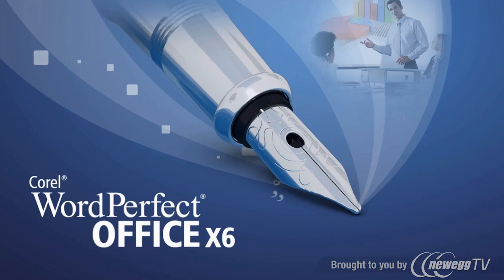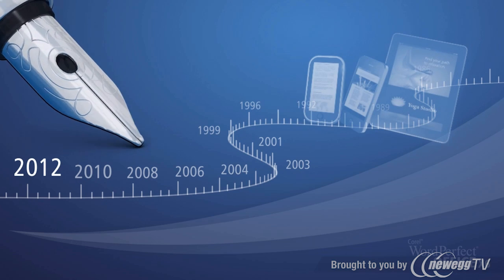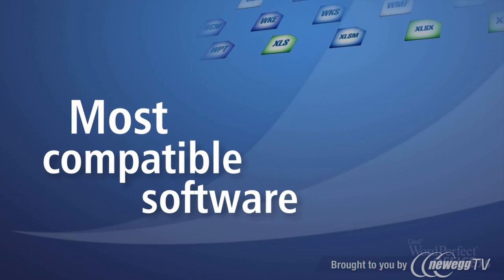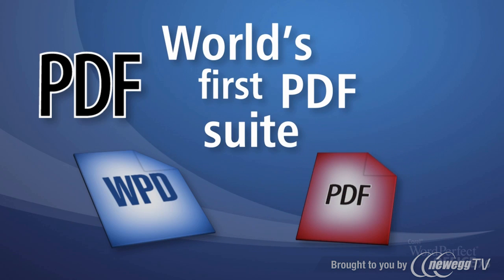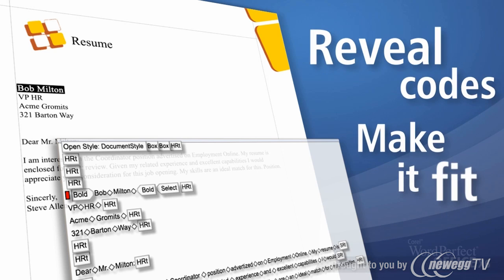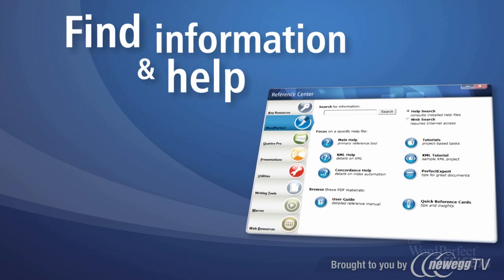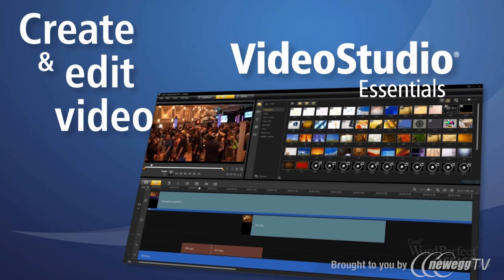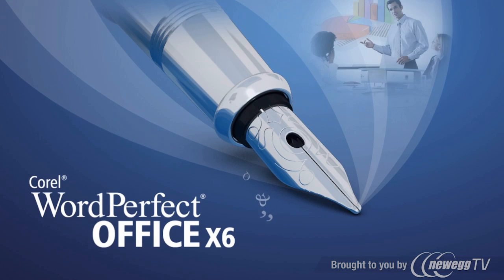Product Tour: Corel WordPerfect Office X6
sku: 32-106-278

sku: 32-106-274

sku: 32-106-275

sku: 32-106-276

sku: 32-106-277